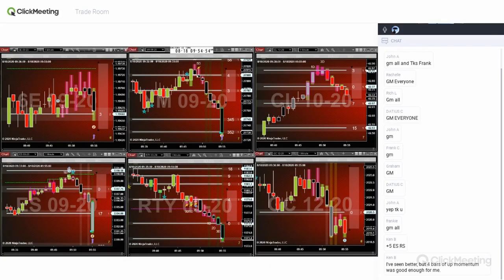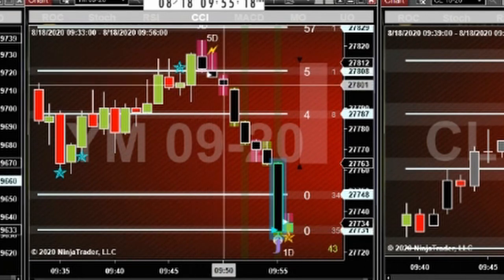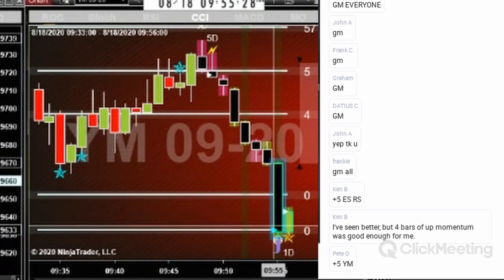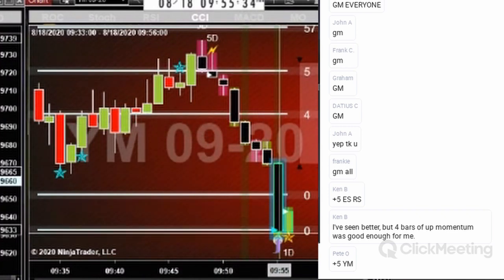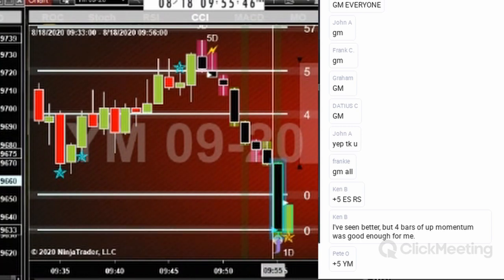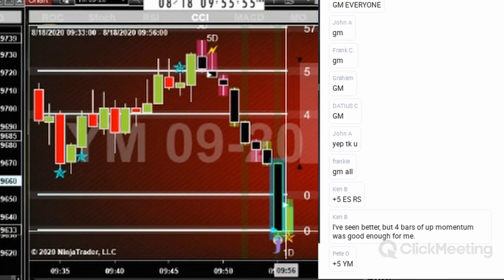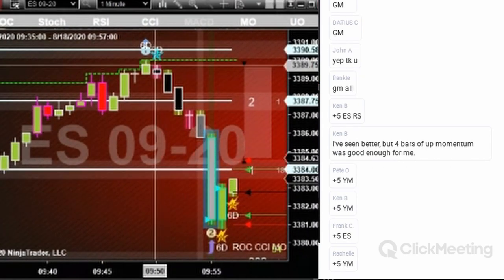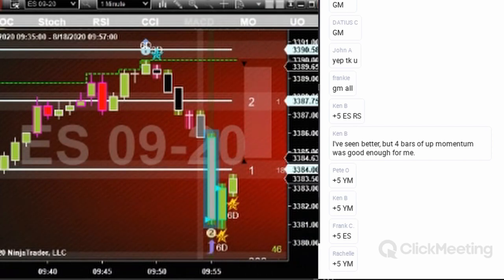Most Effective Tradingview Indicator 100% Accurate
Most Effective Tradingview Indicator  100% Accurate and The Intentional Trader Pullback Trading is not your typical Day Trading System. And that's because it works. We have been doing it for nearly 13 years the same way, every day.

Into our powerful simple system we have combined:
   *Order Flow
   *Divergence
   *Support/Resistance
   *Volume Spread Analysis
   *Momentum
   *Exhaustion

Risk Disclosure: Futures and forex trading contains substantial risk and is not for every investor. An investor could potentially lose all or more than the initial investment. Risk capital is money that can be lost without jeopardizing one’s financial security or lifestyle. Only risk capital should be used for trading and only those with sufficient risk capital should consider trading. Past performance is not necessarily indicative of future results. Hypothetical Performance Disclosure: Hypothetical performance results have many inherent limitations, some of which are described below. no representation is being made that any account will or is likely to achieve profits or losses similar to those shown; in fact, there are frequently sharp differences between hypothetical performance results and the actual results subsequently achieved by any particular trading program. One of the limitations of hypothetical performance results is that they are generally prepared with the benefit of hindsight. In addition, hypothetical trading does not involve financial risk, and no hypothetical trading record can completely account for the impact of financial risk on actual trading. for example, the ability to withstand losses or to adhere to a particular trading program in spite of trading losses are material points that can also adversely affect actual trading results. There are numerous other factors related to the markets in general or to the implementation of any specific trading program which cannot be fully accounted for in the preparation of hypothetical performance results and all of which can adversely affect trading results.